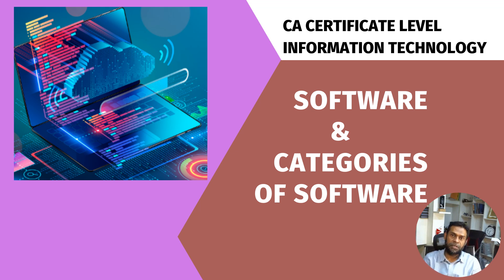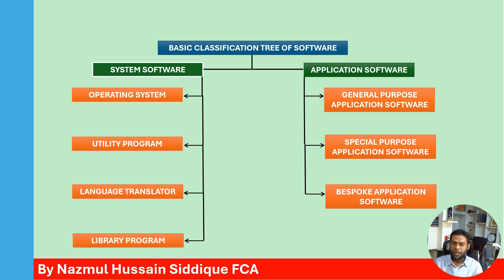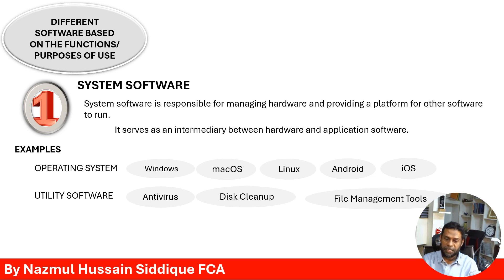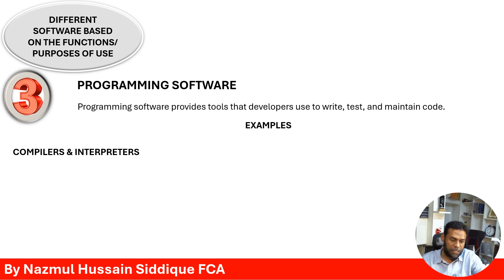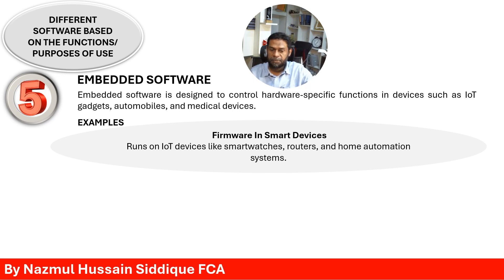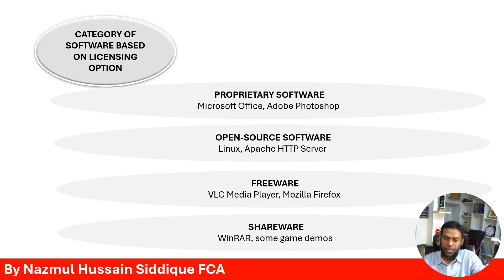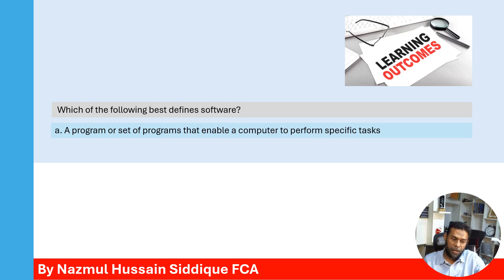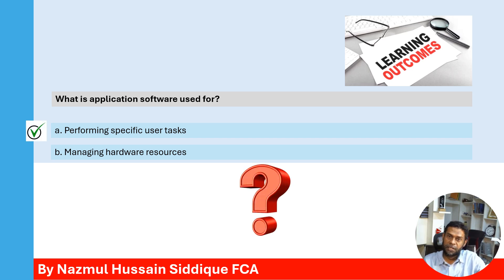Definition & Category of software with MCQ test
This episode covers the definition, Software classification tree, different types of software and some test of learning outcomes